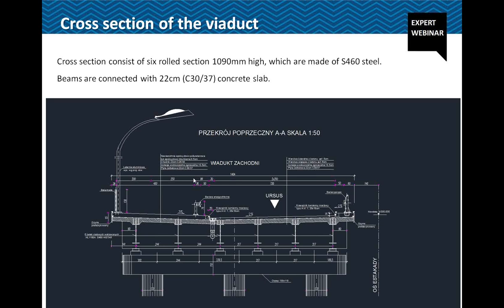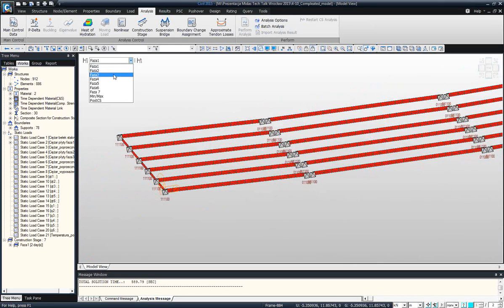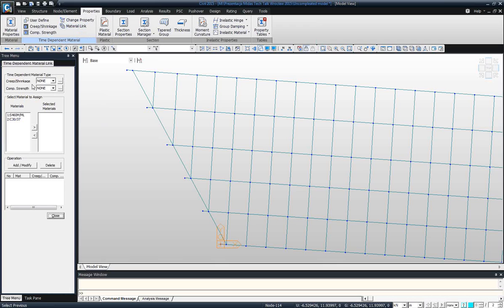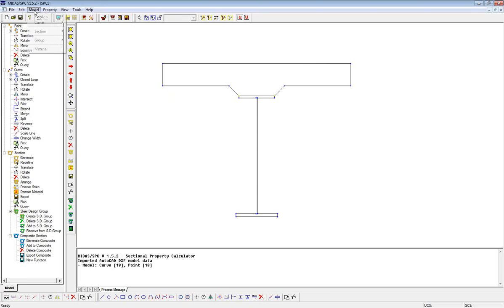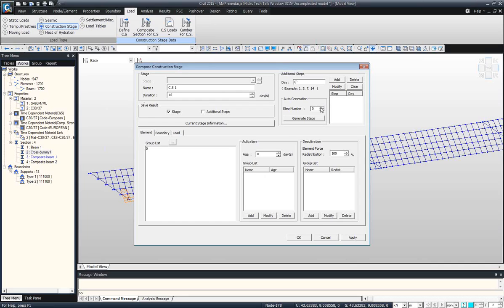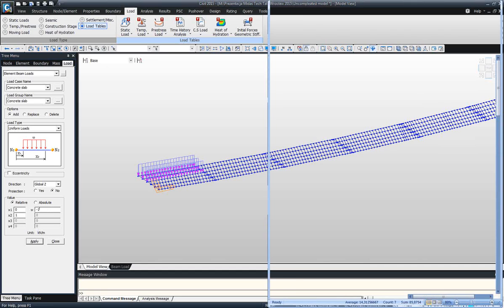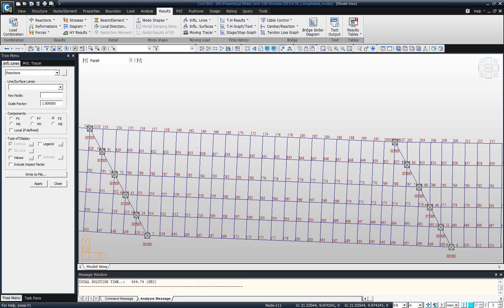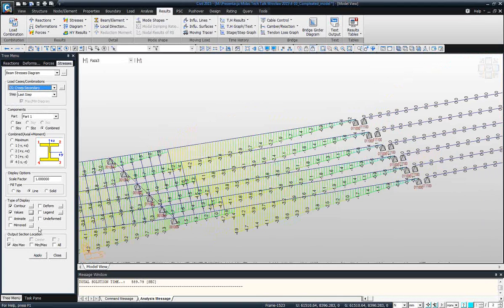Case Study: SKANSKA | Analysis of Curved and Skewed Steel Composite Girder Bridge in Warsaw, Poland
Webinar Overview
The presentation will discuss modeling of a complex steel composite girder bridge with skew and horizontal and vertical curvatures. A case study will be presented of a railway bridge located in the capital of Poland, Warsaw. The total length of the bridge is more than 400 meters consists of 6 steel girders. The bridge is consisted of 13 spans and each span length is about 28 to 34 meters. The entire modeling and analysis process of complicated steel girder bridge project will be discussed.

Who will benefit from this webinar
• Engineers and Academics interested in design and analyse steel composite girder bridges.
• midas Civil users and learners interested in learning about how to maximize the benefit using midas Civil in steel composite bridge project.